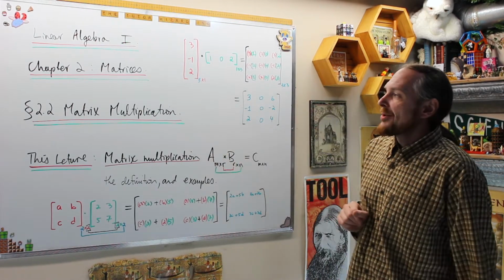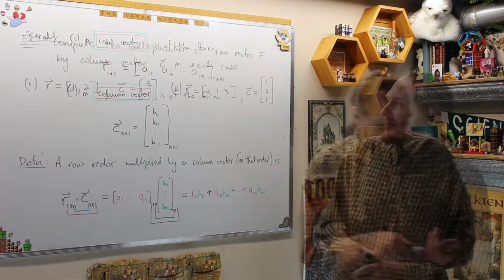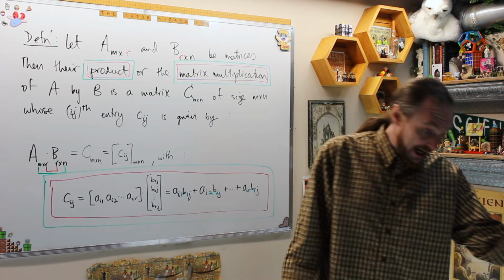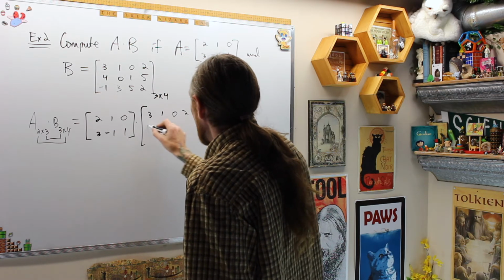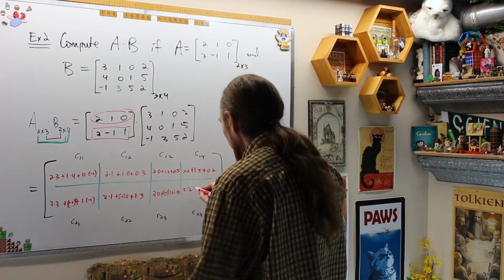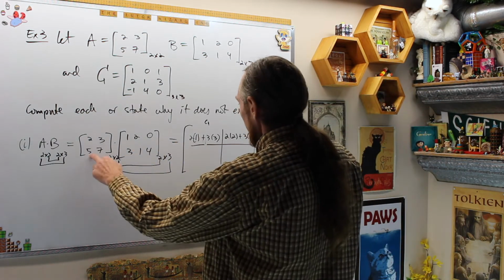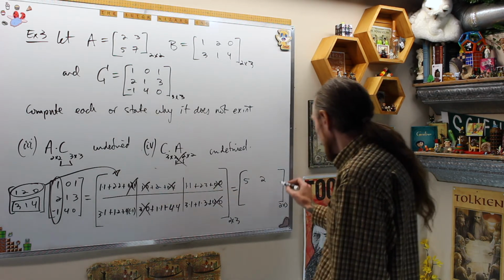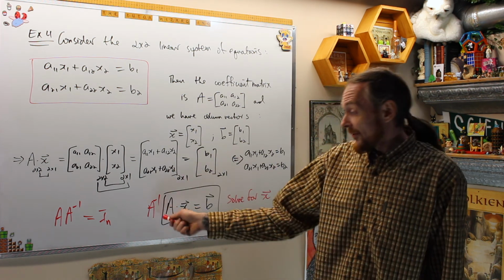Linear Algebra I - 2.2.1 - Matrix Multiplication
4:14 - example 1
7:47 - definition: matrix multiplication
10:17 - example 2
17:42 - example 3
25:34 - example 4: motivating problem